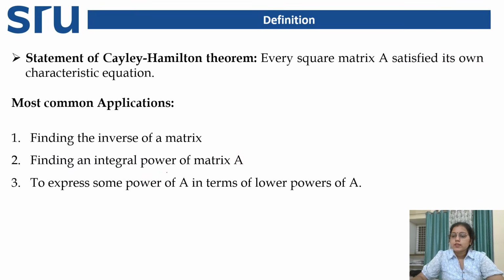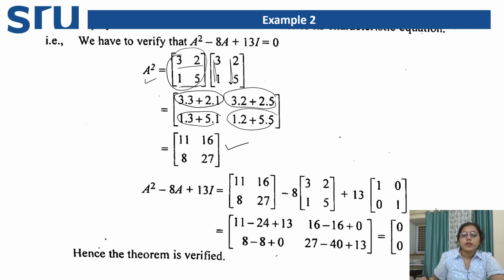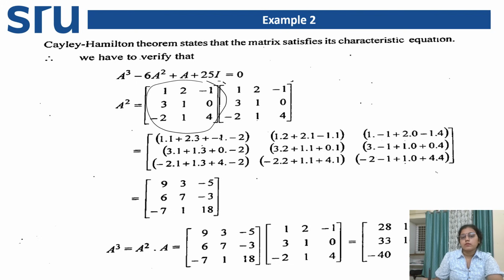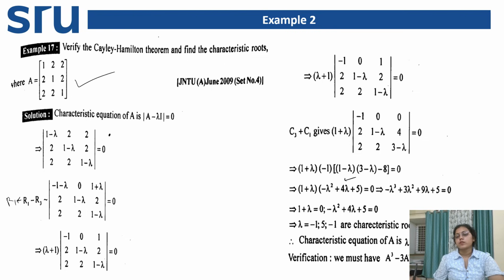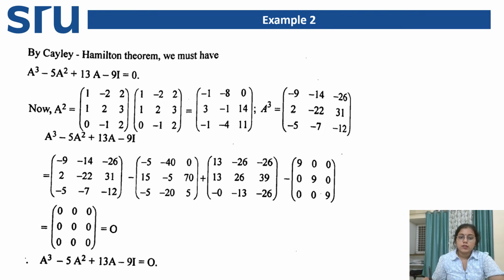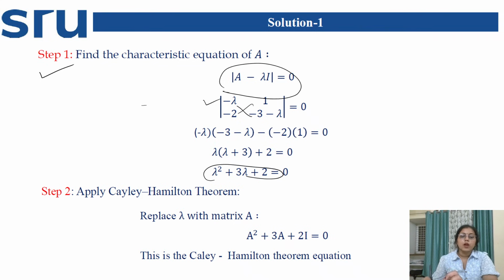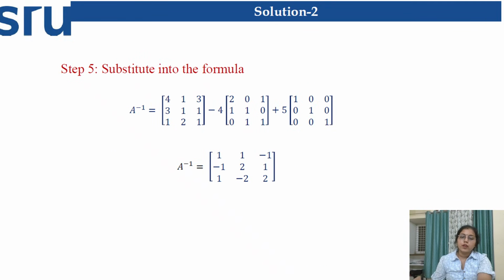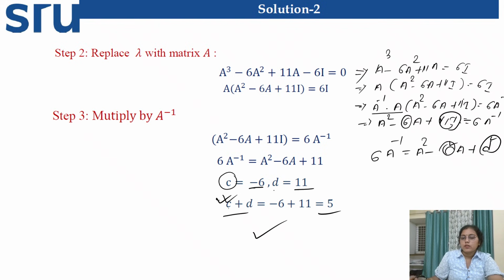caley hamilton theorem and its application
Welcome to My First YouTube Lecture!

In this video, we explore the powerful and elegant concept of the Cayley–Hamilton Theorem, a fundamental result in linear algebra that connects matrices with their own characteristic equations.

🔹 What you will learn in this video:
✔️ Statement and understanding of the Cayley–Hamilton theorem
✔️ How to find the characteristic polynomial of a matrix
✔️ Step-by-step proof idea (in simple terms)
✔️ How a matrix satisfies its own characteristic equation
✔️ Applications:
  • Finding inverse of a matrix
  • Computing higher powers of matrices
  • Simplifying complex matrix expressions

This lecture is specially designed for:
🎓 B.Sc / B.Tech / M.Sc Mathematics students
🎓 Engineering students
🎓 Anyone who wants strong conceptual clarity in Linear Algebra

I have explained the theorem in a clear, structured, and exam-oriented way so that you can confidently solve problems in university exams and research-level mathematics.

Let’s make mathematics simple, logical, and powerful!